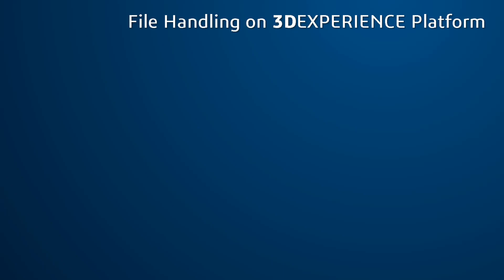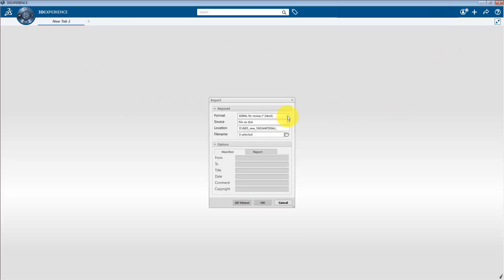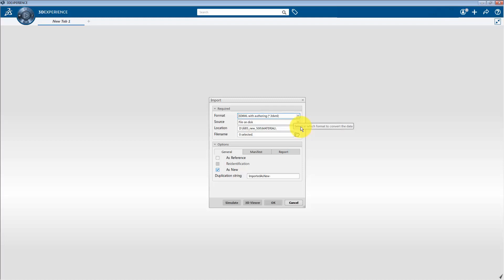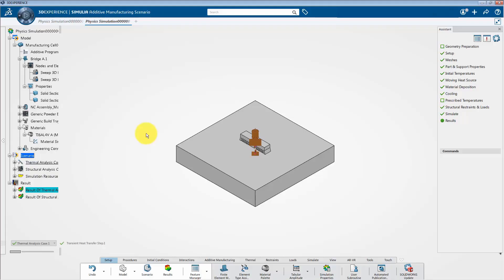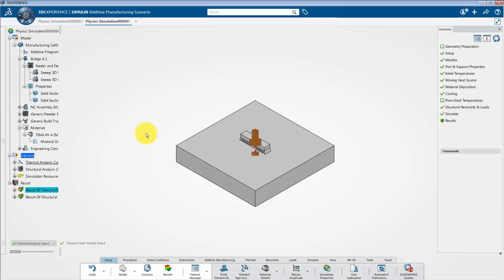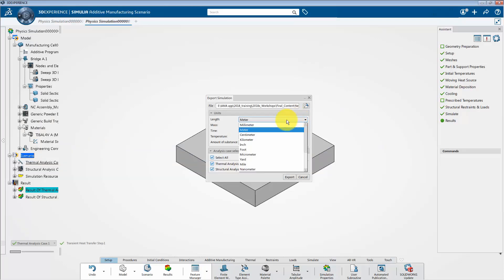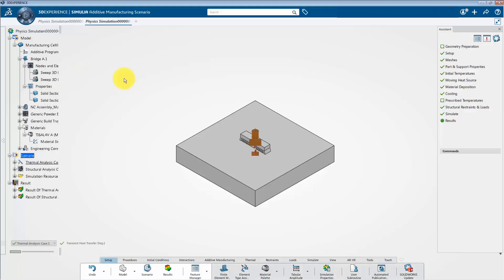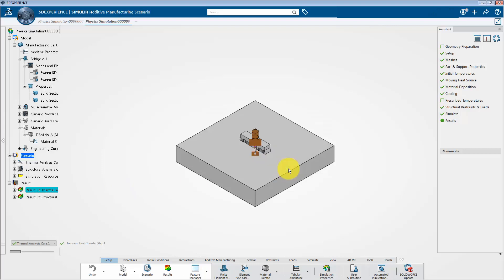File Handling | Additive Manufacturing | 3DEXPERIENCE Platform Tutorial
Welcome to the SIMULIA Additive Manufacturing Simulation Instructional Series. This video will introduce you to the File Handling on 3DEXPERIENCE platform. In this video we will teach you how to handle Abaqus input files, Neutral file formats, and 3dxml files.